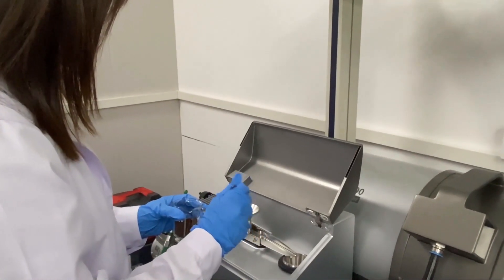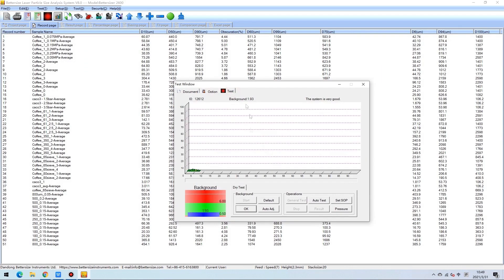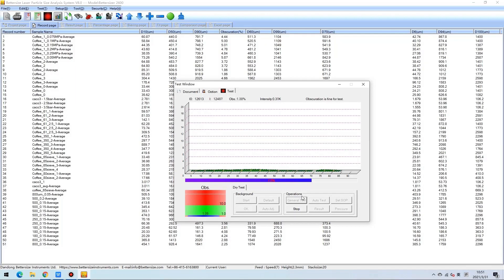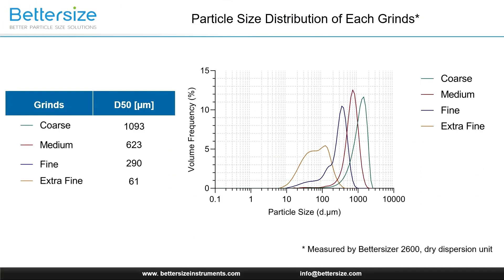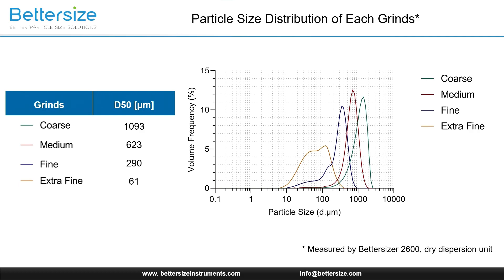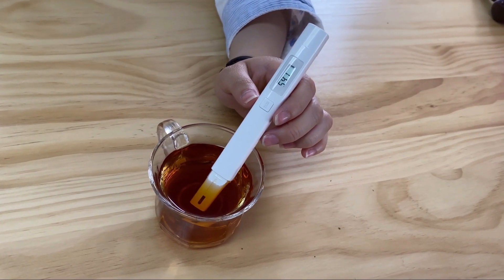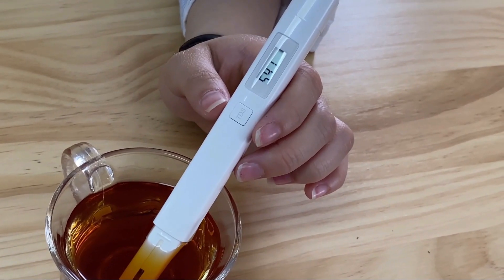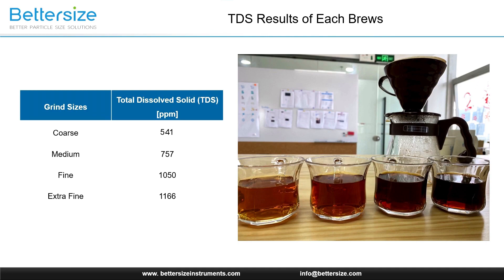How to Measure Particle Size of Coffee Powder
In this fun application video, featuring Bettersize's application engineer Shelly Zhang and international marketing manager Fanta Zhou pinpointing the importance of using the Laser Diffraction Particle Size Analyzer (Bettersizer 2600) in the Coffee Industry; Pinning down how Bettersizer 2600 can help with quality control in coffee powder production and maximize ROI and demonstrating how to measure particle size of coffee powder.

Wondering which brew was the tastiest?

0:00 - Start
1:26 - Grinding Coffee
2:03 - Particle Size Measurement (Bettersizer 2600)
4:49 - Particle Size Distribution Results
5:19 - TDS Results
6:12 - Behind the Scene